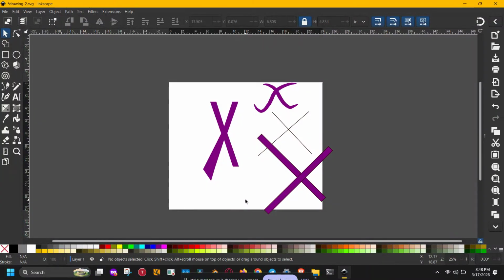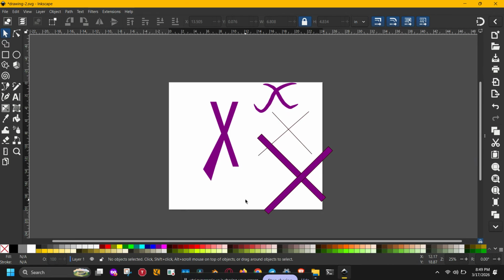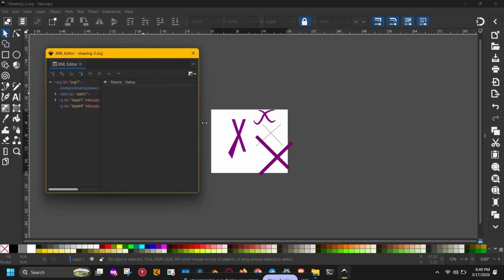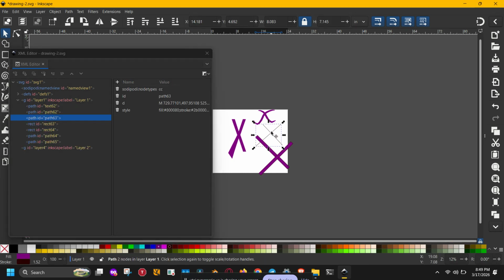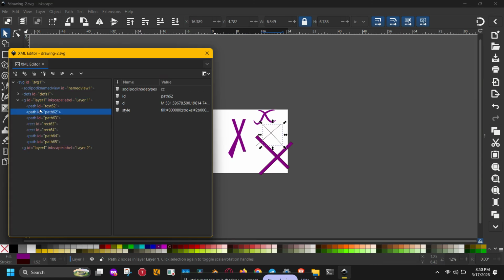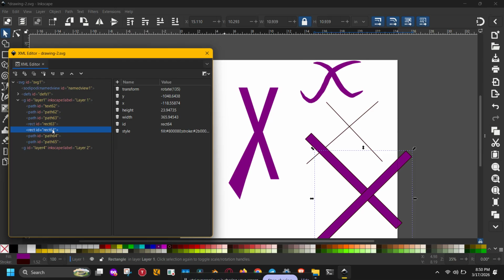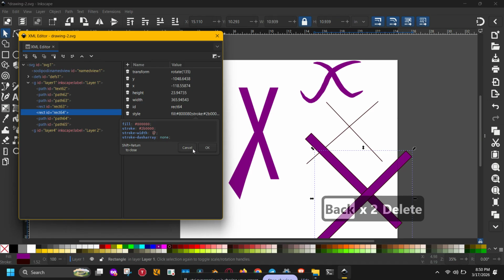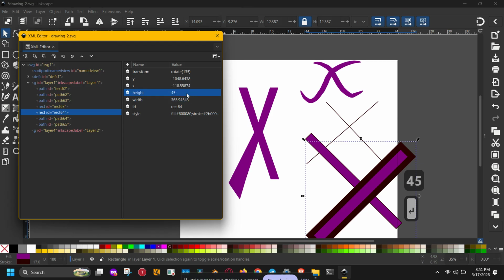How To Open The XML Editor In Inkscape (2026 Easy Guide)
Learn how to open and use the XML Editor in Inkscape for precise SVG editing and control.

Timestamps
0:00 Intro
0:22 Open Inkscape Document
0:40 Edit Menu Method
1:05 Keyboard Shortcut Method
1:25 Understanding XML Tree
1:55 Selecting Elements
2:20 Editing Attributes
2:50 Tips And Outro